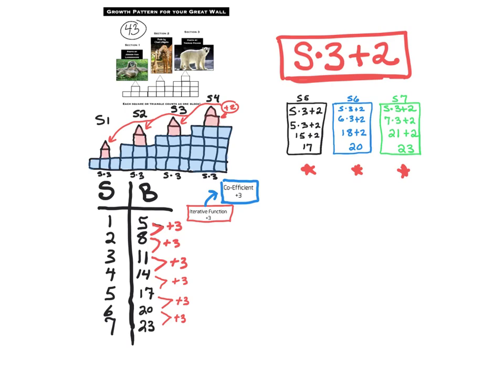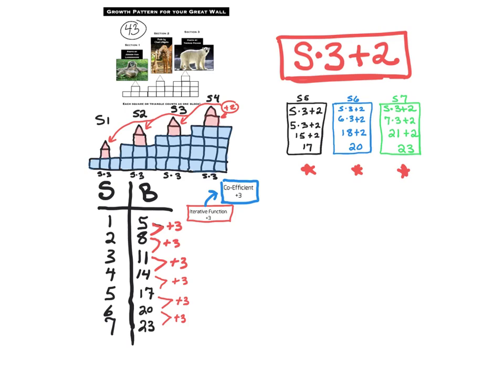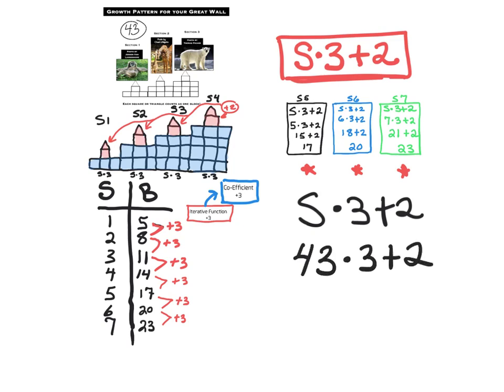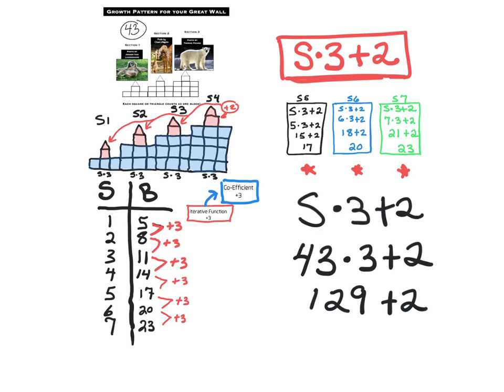How to use Growth Patterns to Create Formulas and Solve for Variables! - The Great Wall 1.2d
🐵🦒🐻 MANIAC MONKEYS, GRIEVOUS GIRAFFES, AND HUNGRY POLAR BEARS ARE ATTACKING!
🐵 Maniac monkeys have escaped from the local zoo! They are howling and screeching as they race toward your school.
🦒 Grievous giraffes, though they look kind and friendly, stretch their long necks in an attempt to bite and tear.
🐻 Hungry polar bears roar with ravenous appetites, charging toward your school!
❗ But that’s not the worst of it—more animals are coming! You have just been told that 43 different animals are racing toward your school.

🚨 New Discovery! 🚨
🧑‍🔬 Your school scientists have just discovered more animals! There are 43 different types of animals attacking your school.
❓ How many bricks are needed to build the 🏗 43rd section?